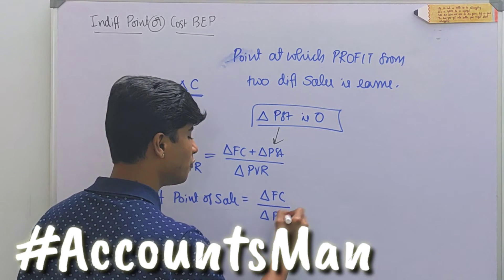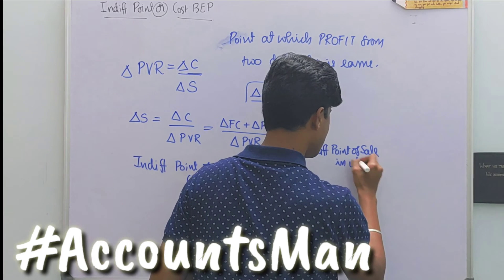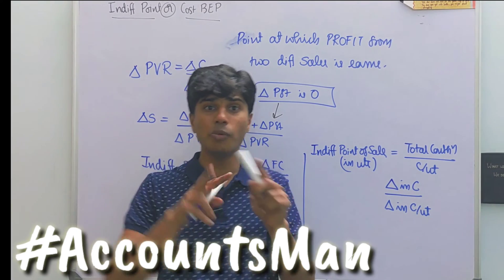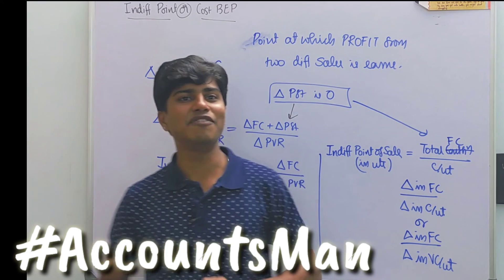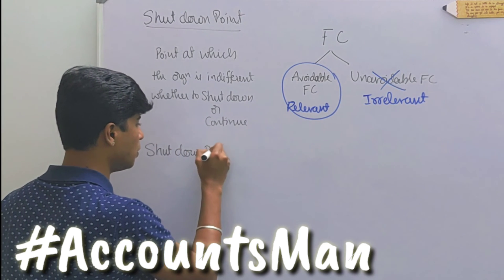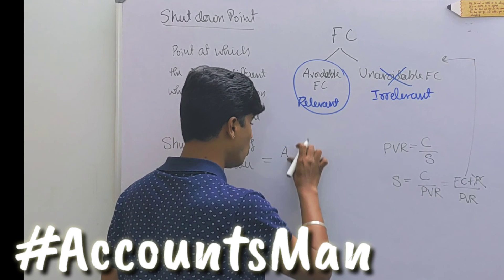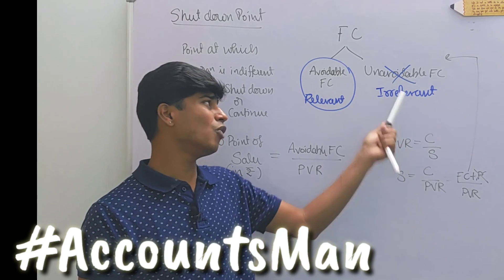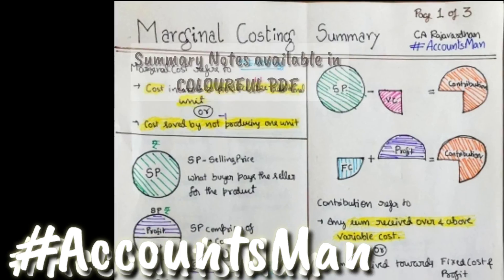Marginal Costing Simplified Part 3 by AccountsMan | CA Rajavardhan | CA Inter | CS Executive | CMA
This video covers the topics:
☝️ Cost Indifference Point
✌️ Shut Down Point

Check out

Part 1 of Marginal Costing, video covering the topics:
☝️ Marginal Cost , Marginal Costing
✌️ Contribution
🤟 Profit Volume Ratio

Part 2 of Marginal Costing, video covering the topics:
☝️ Break Even Point Sales
✌️ Margin of Safety Sales